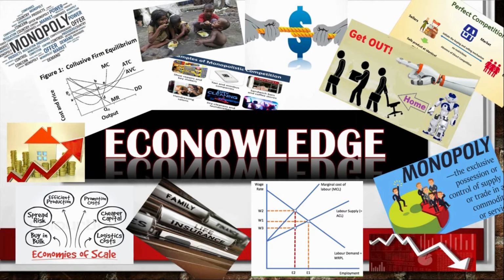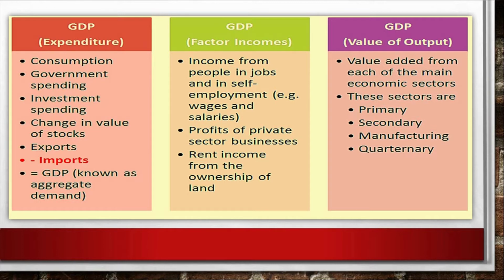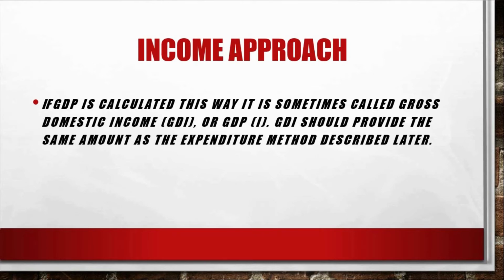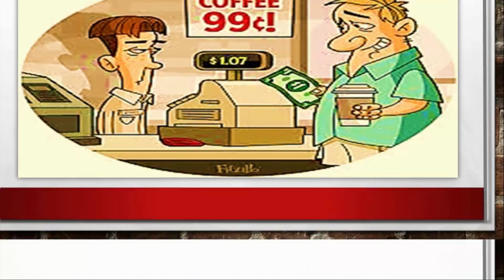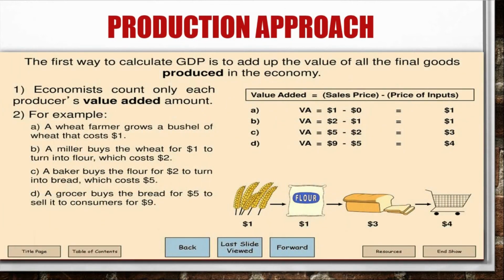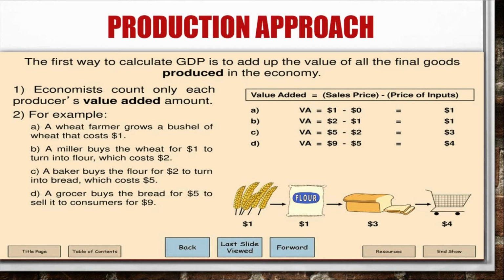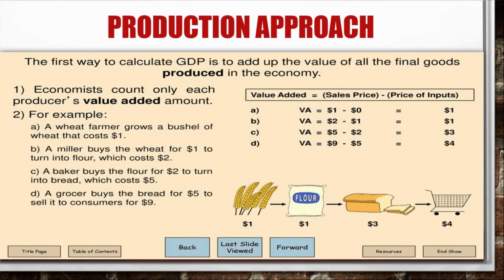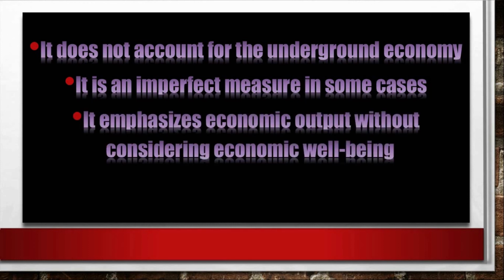DETERMINING GROSS DOMESTIC PRODUCT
Published  12th September ,2020
     GDP can be determined in three ways, all of which should, theoretically, give the same result. They are the production (or output or value added) approach, the income approach, or the speculated expenditure approach.
This is an important topic you are going to learn in your economics class. Hope you are understand this video clearly. If there are any doubt, let me know, write in the comment box. Your wishing motivate me to create such content. Please support me.